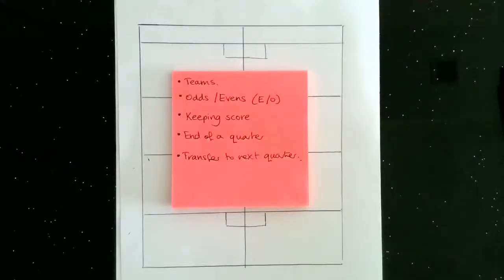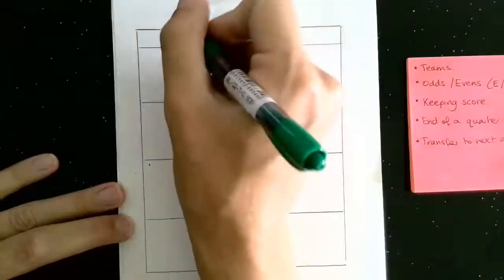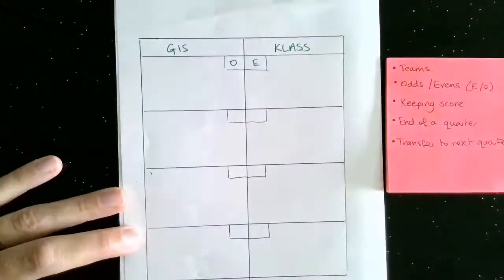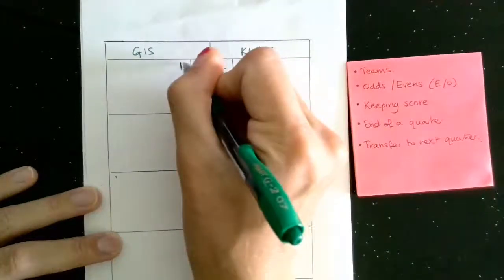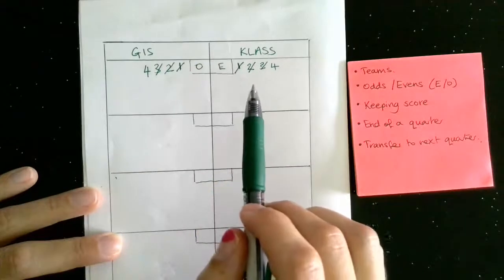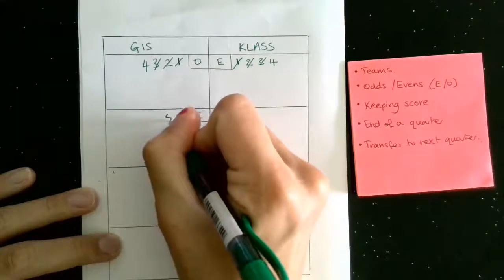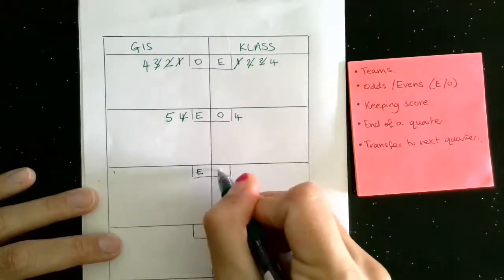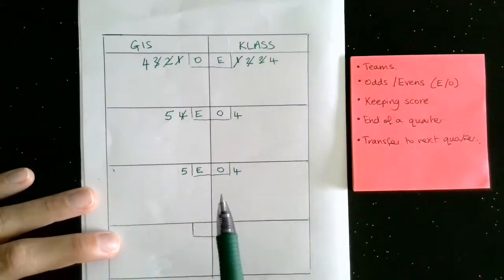Netball | Using a score card in Netball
This video is not for profit.
This video was produced for my training of school age students to complement and support learning during a netball coaching.